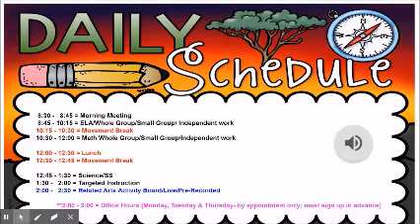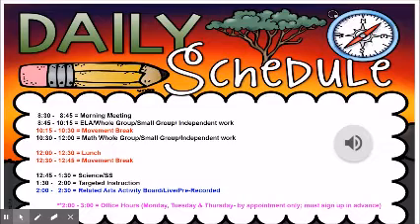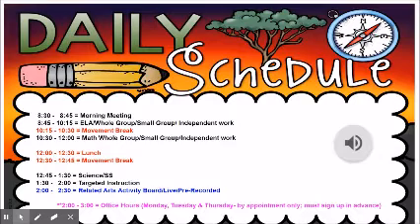Open House 2020 - 2021